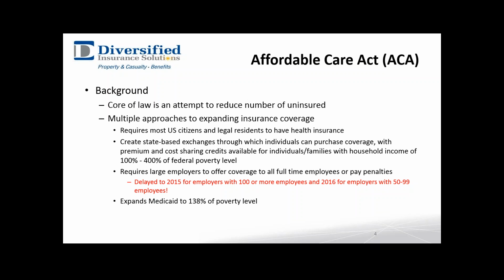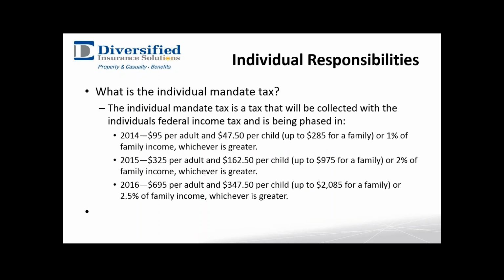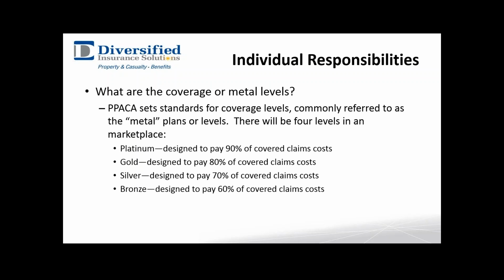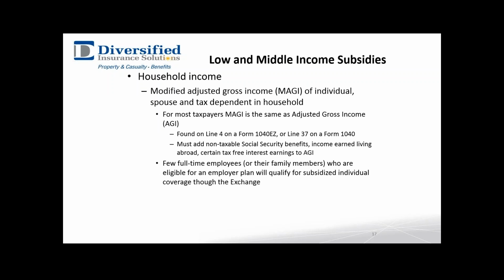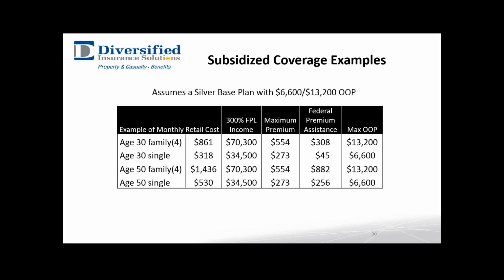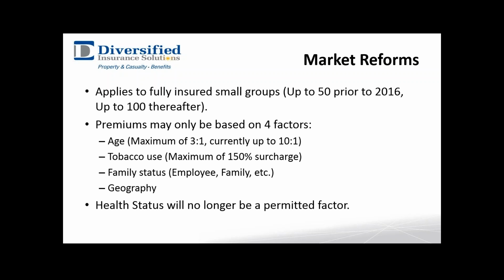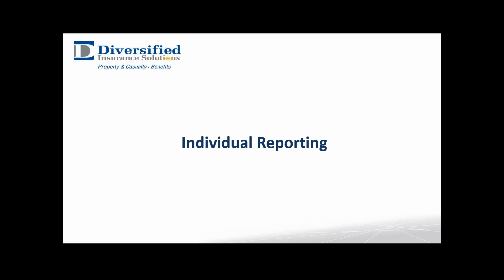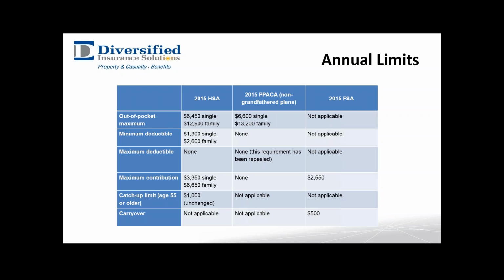Affordable Care Act - How it Affects Employees